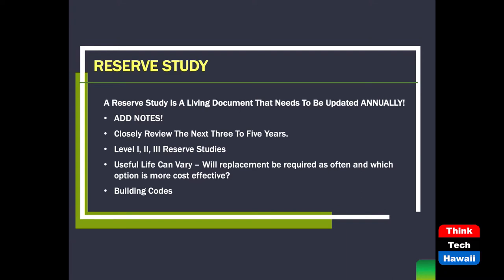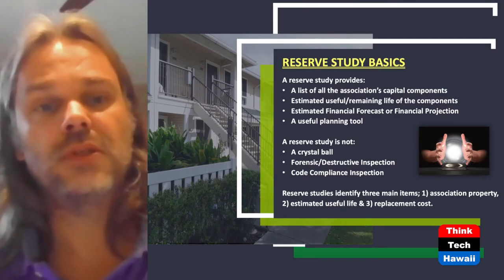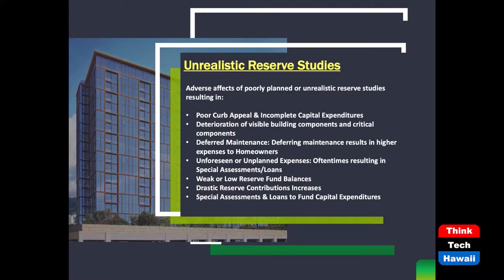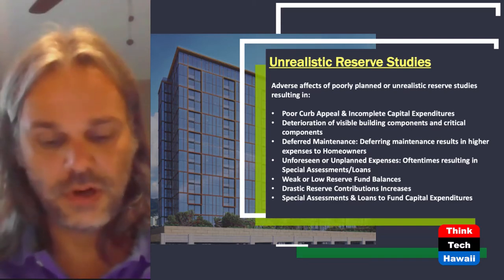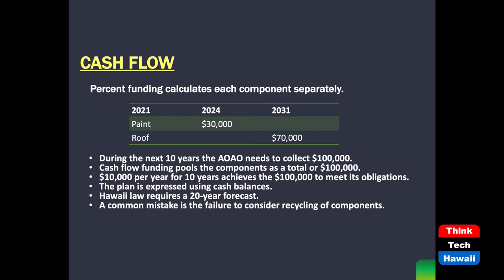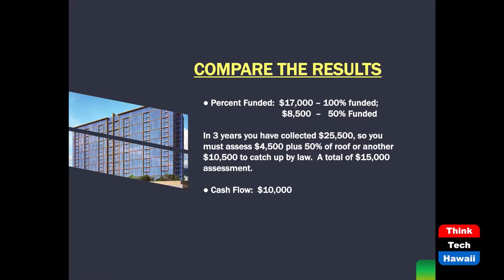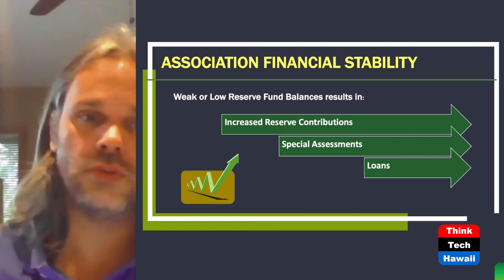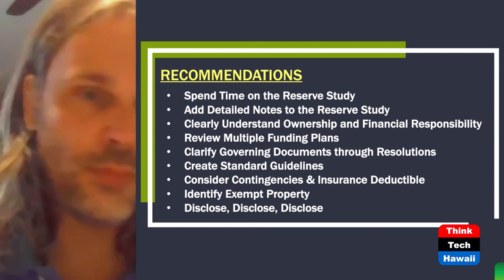ABCs of Reserve Studies (Condo Insider)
Preparing for Budget Season.  The host for this episode is Jonathan Billings.

We look at the ABCs of Reserve Studies in preparation for the 2022 Annual Budgeting Season.